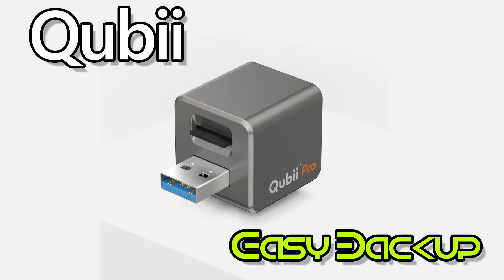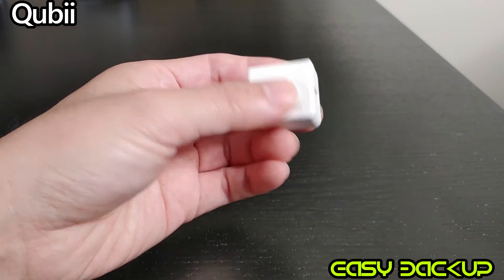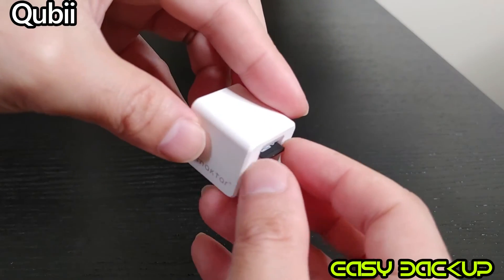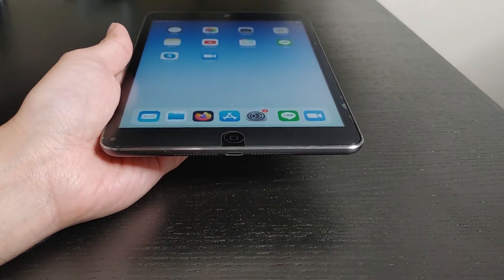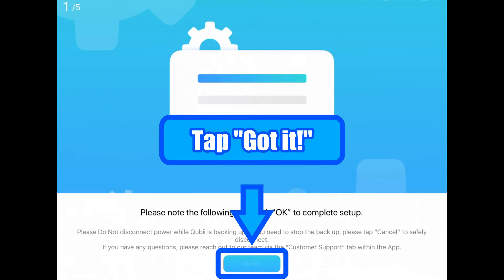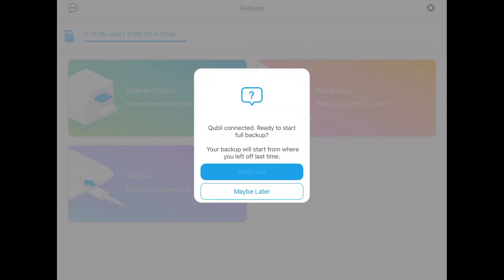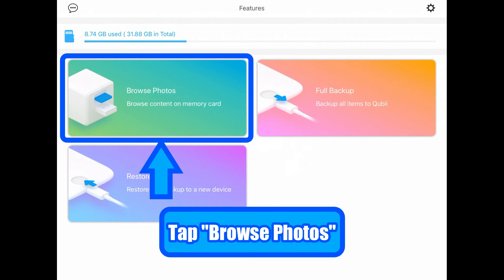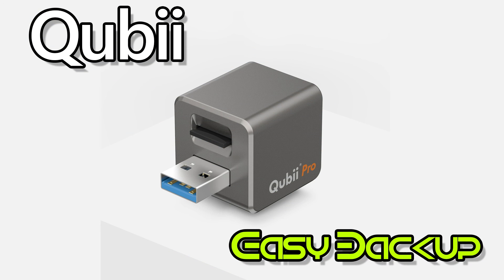Easy Photo Backup for iPhone & iPad | Qubii | Apple | 2020-09 | Beginners Guide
Qubii is a simple yet very powerful photo storage device for iPhone & iPad.
Finish the setup and you won't ever have to worry about backing up your photos & video.  Simply plug your Apple product to your charger.

💻Qubii
💻SanDisk Ultra 128GB microSD card

🔽Video Chapters チャプターリスト
1:02  Exterior Look | 実物
2:16  Micro SD Card Installation | SDカードの挿入
3:51 Qubii App Installation アプリのインストール
7:41 Ready to Backup バックアップの方法

📷Opening & Ending Clip Music
brightening.mp3 & haveastroll.mp3

📷Thumbnail Photo
Maktar